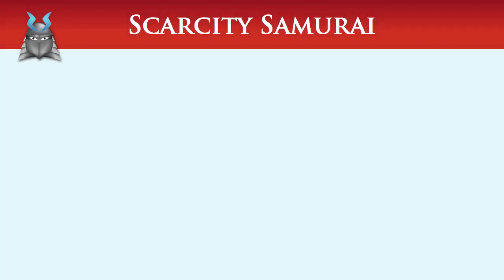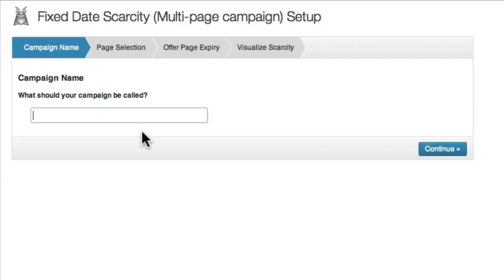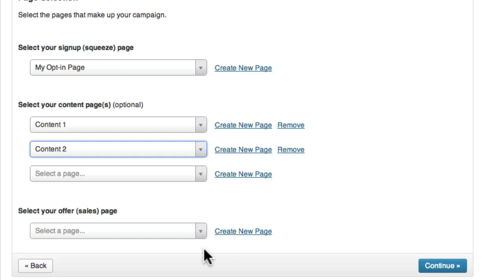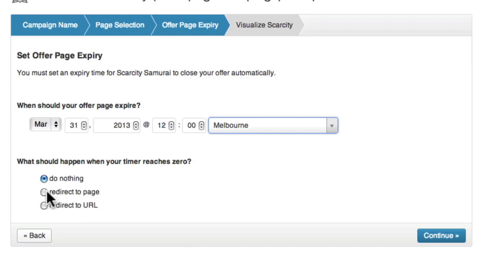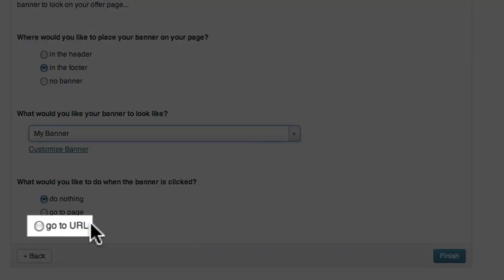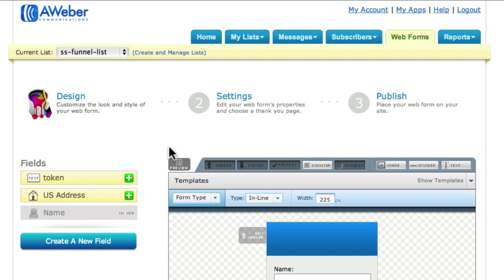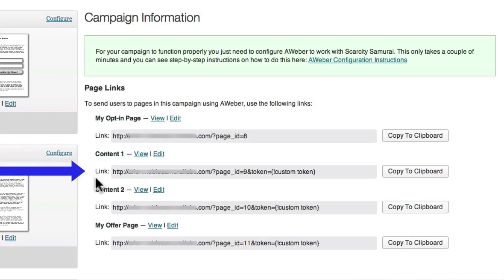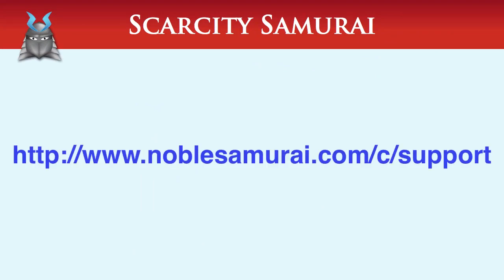Using the Fixed Date Multi-Page Campaign Wizard in Scarcity Samurai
This video demonstrates how to use Scarcity Samurai to create a multi-page campaign which ends at a specific date.